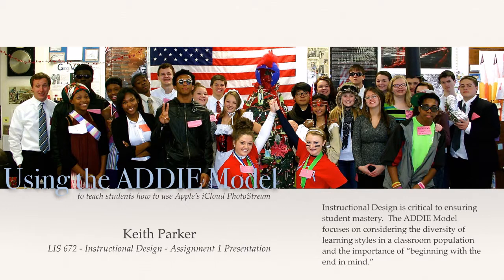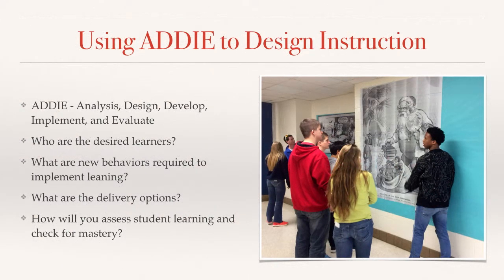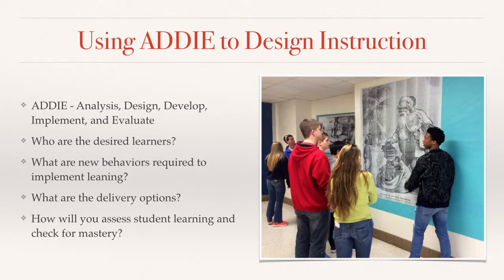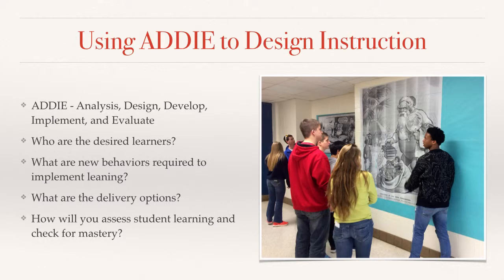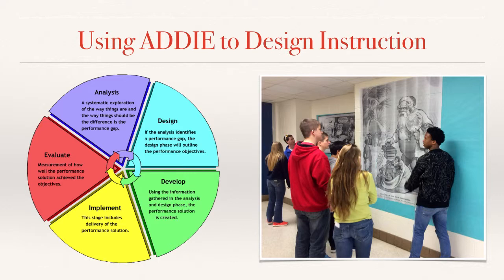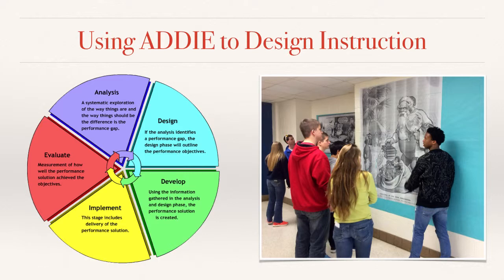LIS 672 - Assignment 1 Presentation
Instructional Design is critical to ensuring student mastery.  The ADDIE Model focuses on considering the diversity of learning styles in a classroom population and the importance of "beginning with the end in mind."